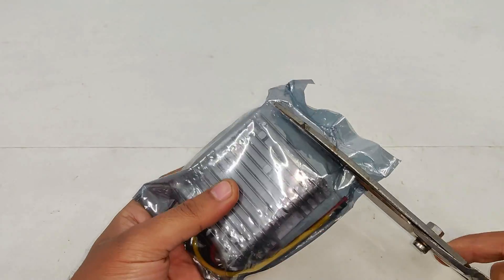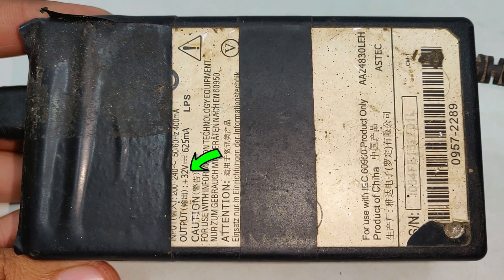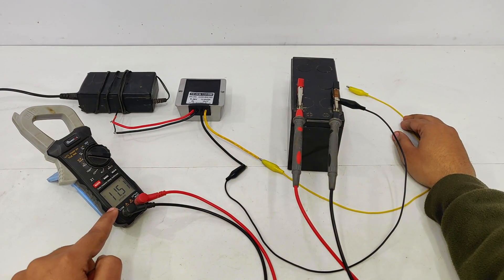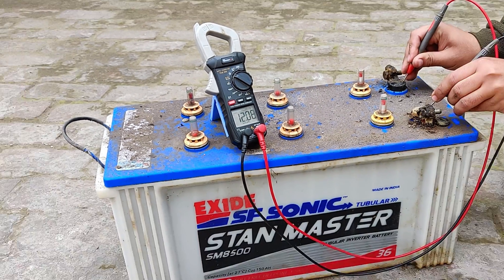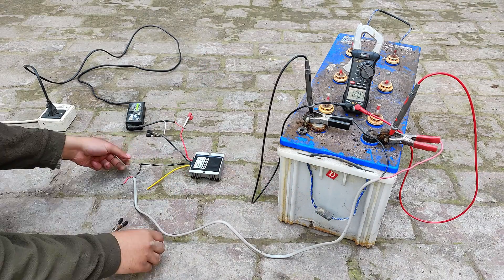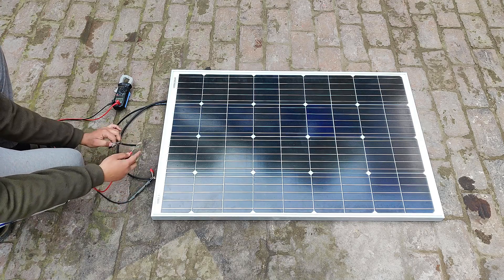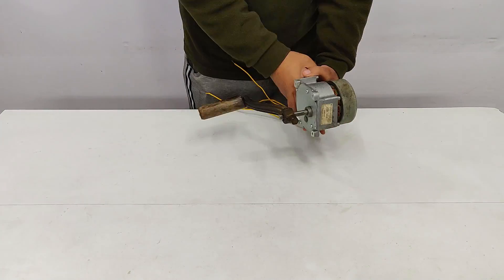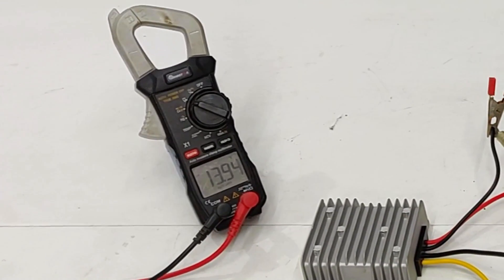12 Volt Power Supply for 150Ah Battery Charger using Laptop Charger - 220v AC to 12v DC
👉 𝐁𝐔𝐘 𝐏𝐚𝐫𝐭𝐬 𝐟𝐫𝐨𝐦 𝐀𝐌𝐀𝐙𝐎𝐍/𝐁𝐀𝐍𝐆𝐆𝐎𝐎𝐃 In this video I am making a powerful 12 volt battery charger using 13.8v DC to DC converter and other power supplies like laptop charger.
This method involves the connection of DC converter together with the laptop charger for constant 13.8v output. The charger I have made in this video is capable of charging 12v 150 Ah batteries to a  max of upto 13.8 volts DC without any issues. Although you can also use this as a 12 volts power supply for running your DC Motors or your other 12 volts bulbs and appliances.